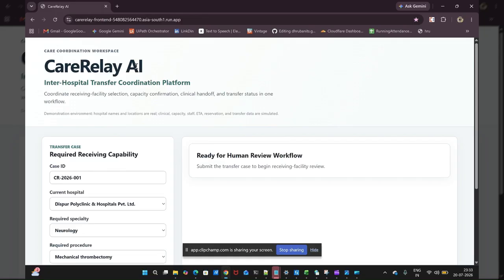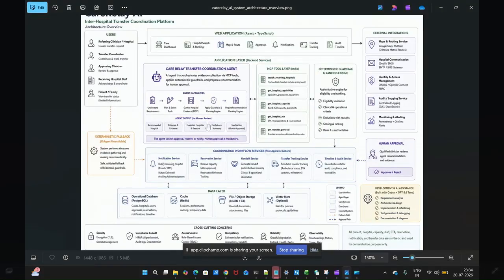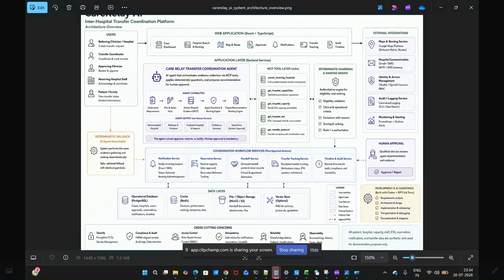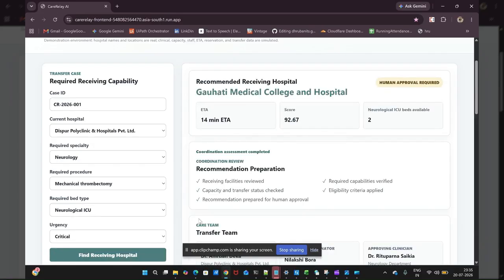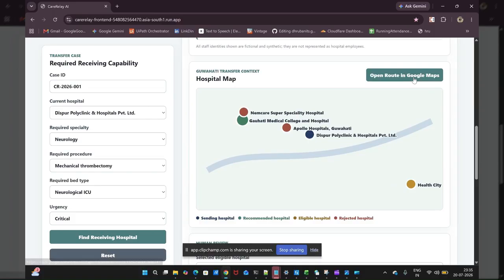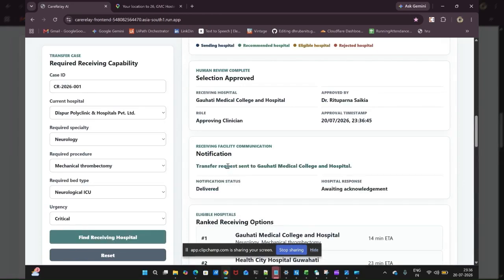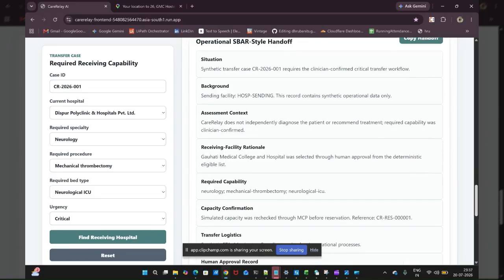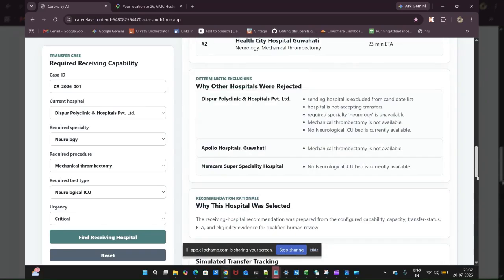CareRelay AI | AI-Assisted Inter-Hospital Transfer Coordination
CareRelay AI is an AI-assisted inter-hospital transfer coordination platform designed to help hospitals identify the right receiving facility faster during critical emergencies.

The platform evaluates hospital capability, procedure support, ICU capacity, transfer acceptance, and travel time. It explains why a hospital was selected, provides Google Maps routing, requires clinician approval, prepares an SBAR handoff, and tracks the complete transfer workflow.

Built using:
• Codex with GPT-5.6 Terra
• OpenAI Agents SDK
• Model Context Protocol tools
• React and TypeScript
• FastAPI and Python
• SQLite
• Google Cloud Run
• Playwright and Pytest

The transfer coordination agent works within deterministic safety guardrails, and a qualified clinician must approve the recommendation before the workflow can continue.

Hospital names and locations are based on public information. Clinical, capacity, staffing, ETA, notification, reservation, and transfer-event information shown in this demonstration is created only for the project demonstration.

Created for OpenAI Build Week 2026.